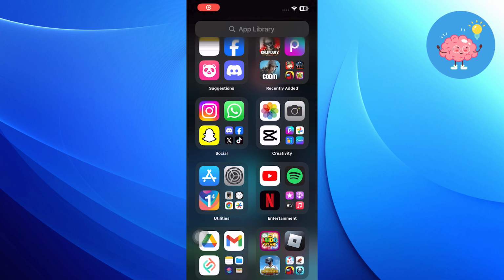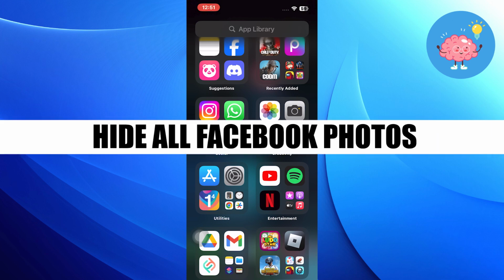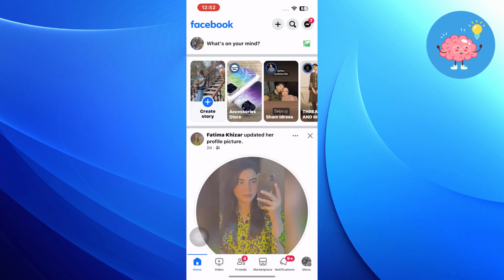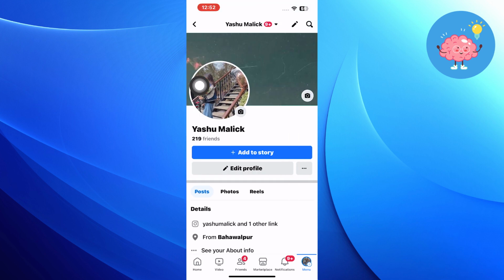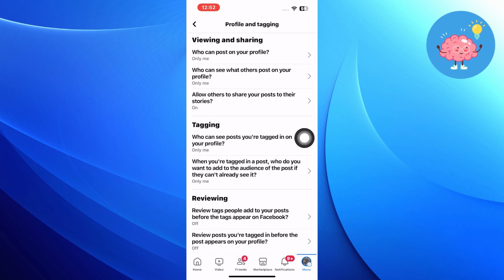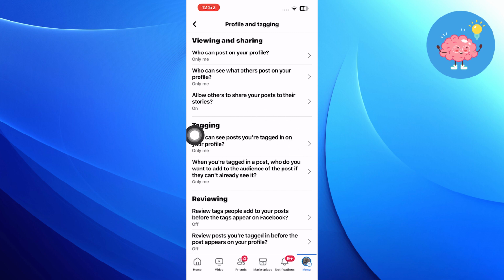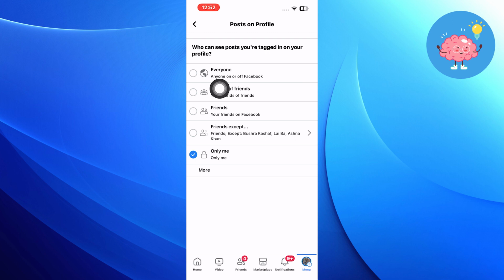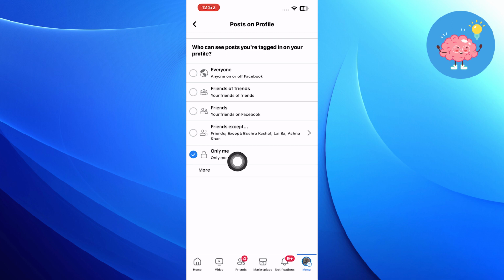How To Hide All Facebook Photos Only Me Setting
In this video, I'll guide you on how to hide all your Facebook photos using the Only Me setting, ensuring your privacy and control over your content. Whether you're safeguarding personal memories or managing your online presence, understanding privacy settings on Facebook is crucial. Watch now and take control of your digital footprint!